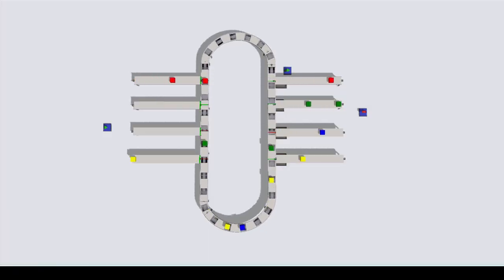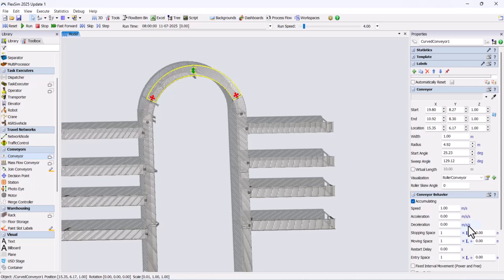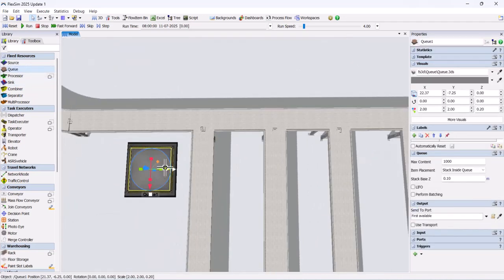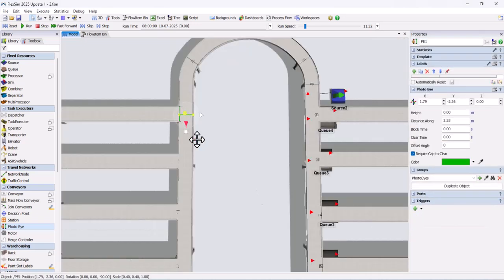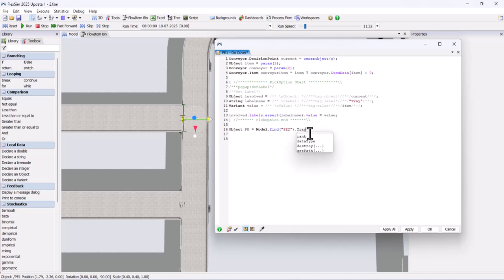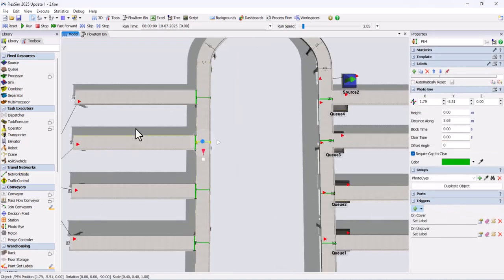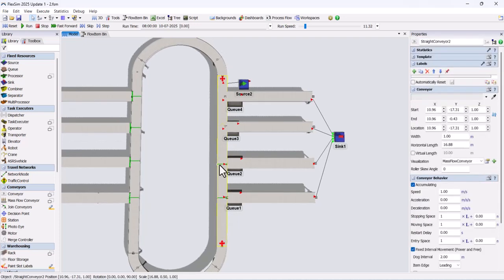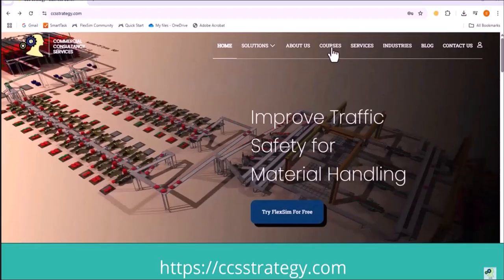Cross Conveyor Sorting System in FlexSim | Complete Step-by-Step Tutorial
In this video, you’ll learn how to create a Cross-Belt Sorting System in FlexSim using roller conveyors, curved conveyors, photoeyes, sources, queues, and custom code triggers. The process covers everything from setting up the conveyors and adjusting flow properties to implementing logic that sorts items based on SKU types.

💡 Whether you’re just starting with FlexSim or looking to improve your simulation skills, our tutorials are designed to help you master the software and optimize your models.